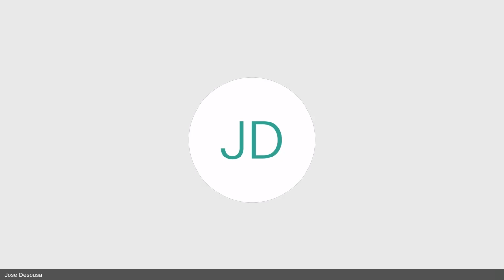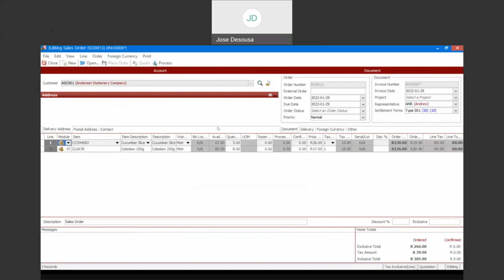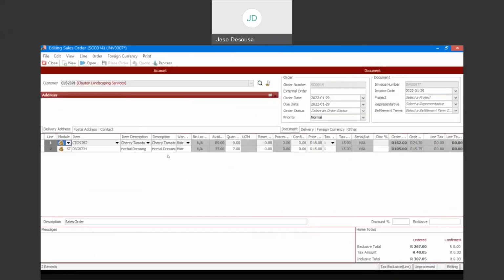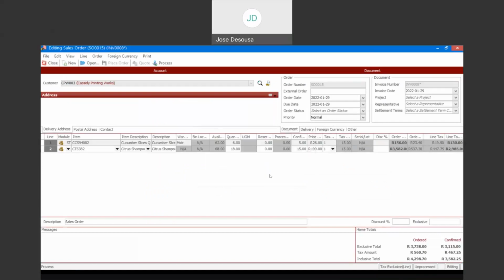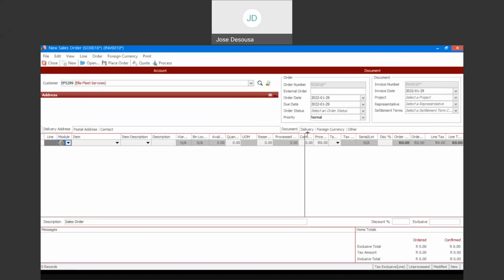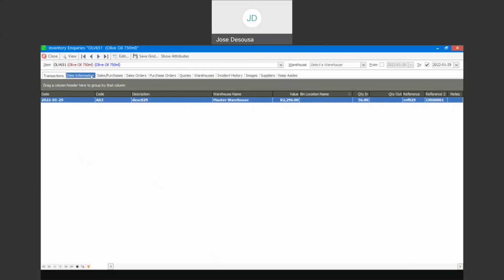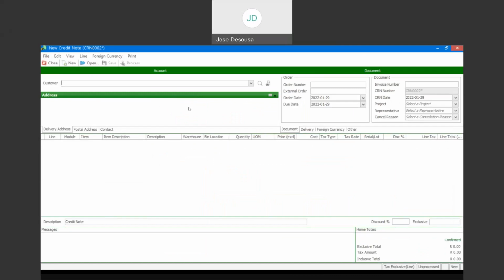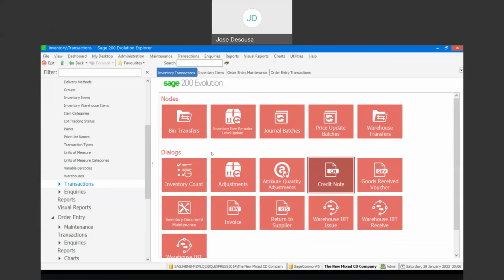Sage 200 Evolution - The Sales Order Cycle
The Sage 200 Evolution sales order cycle encompasses several key stages, from initial quotation to final invoice and beyond. It involves capturing orders, managing stock allocation, processing dispatches, and handling returns, all while maintaining visibility and control throughout the process.